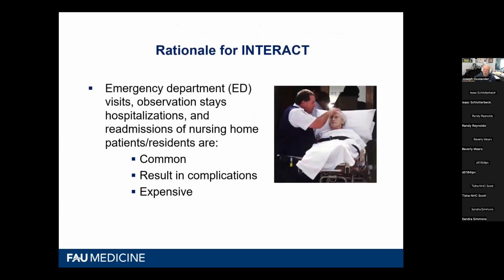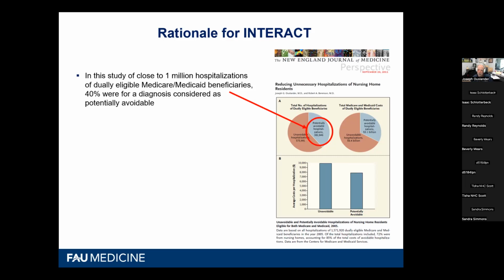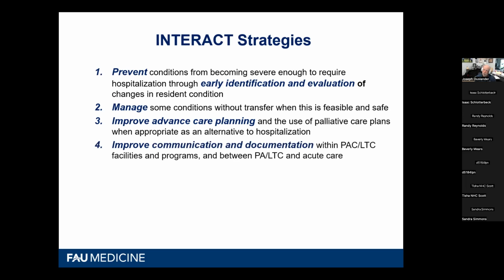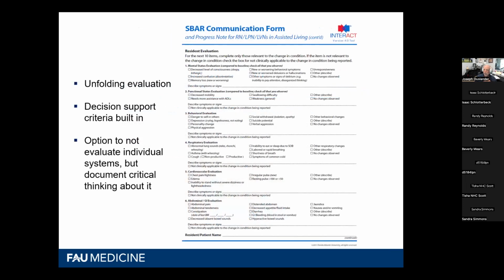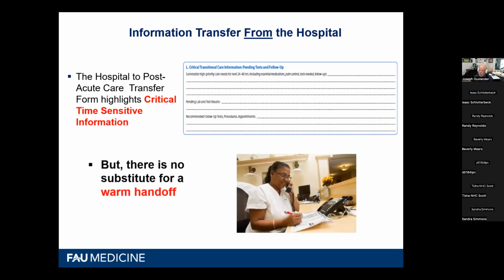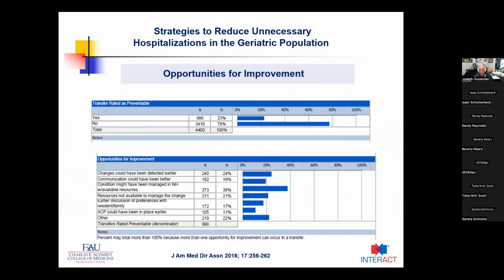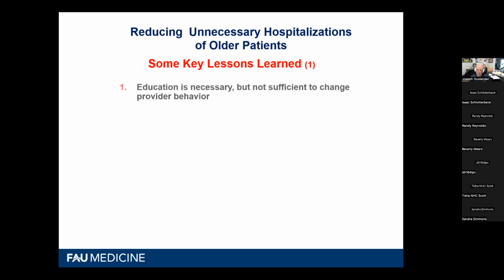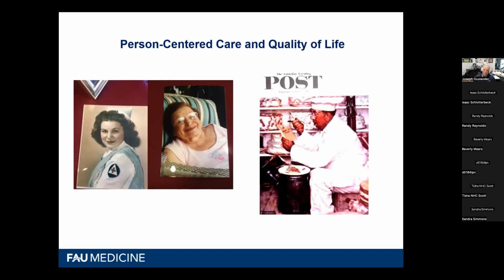Reduce Acute Care Transfers - Joseph Ouslander, MD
QI Collaborative for COVID-19 Prevention & Control in Middle TN Nursing Homes, 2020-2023